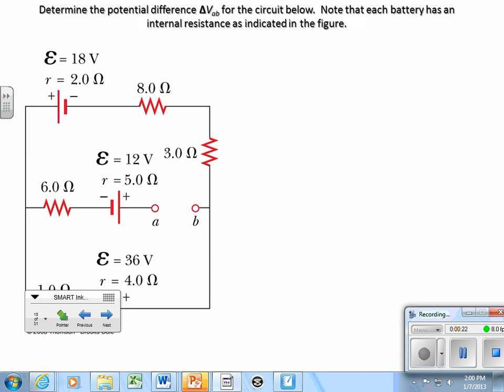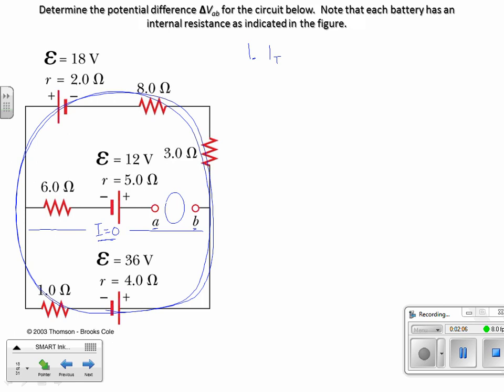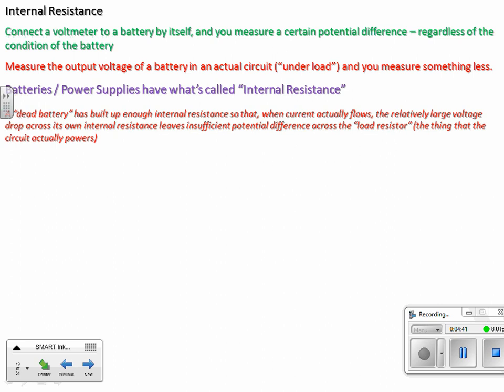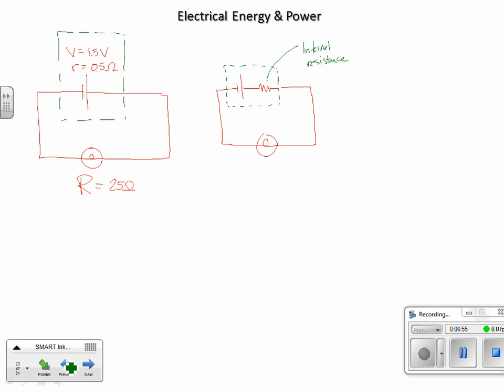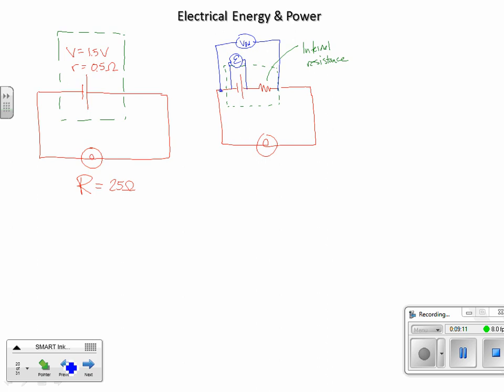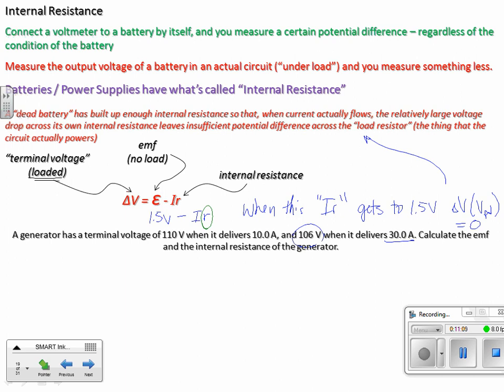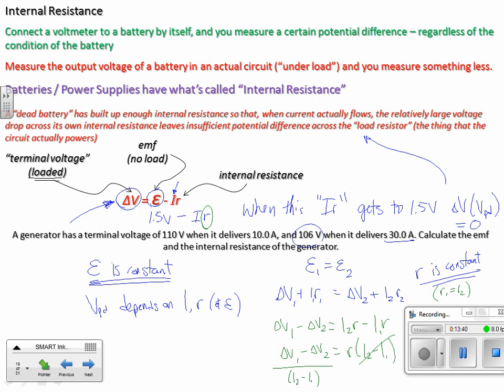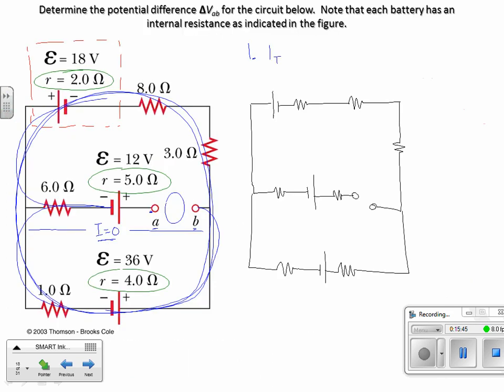Internal Resistance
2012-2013